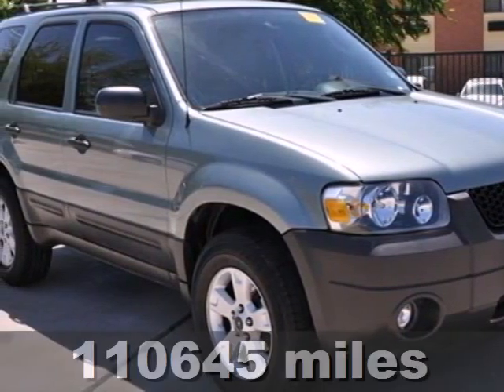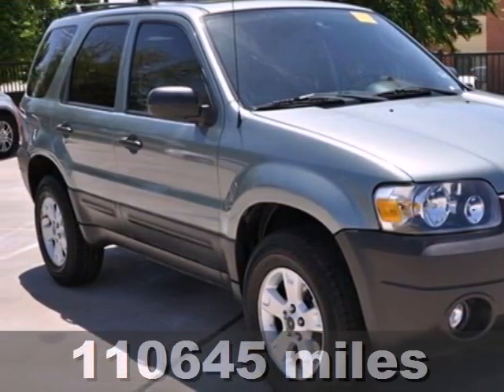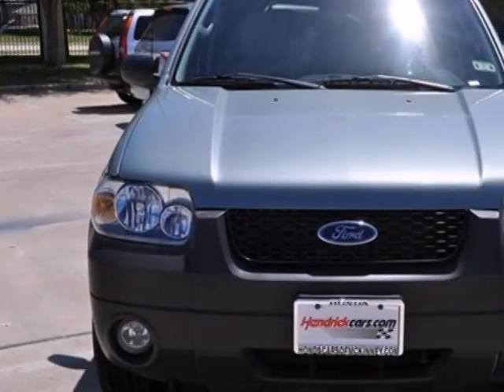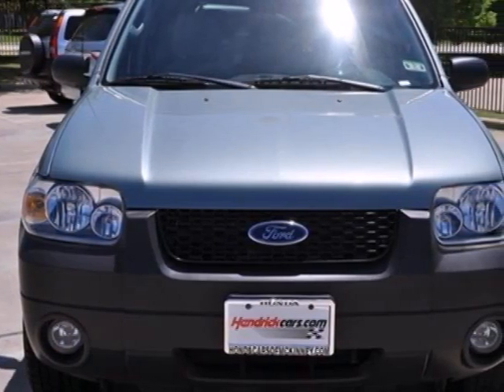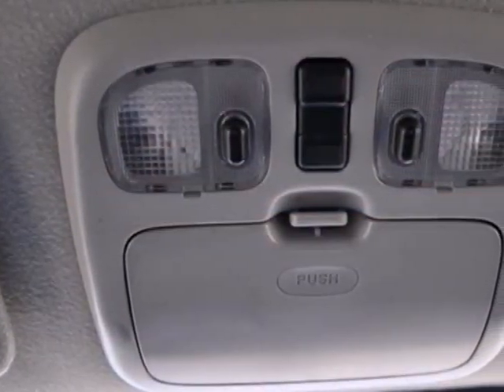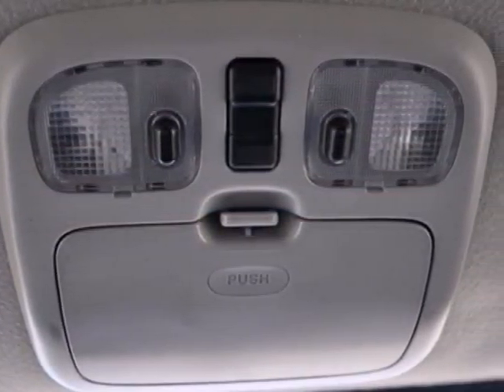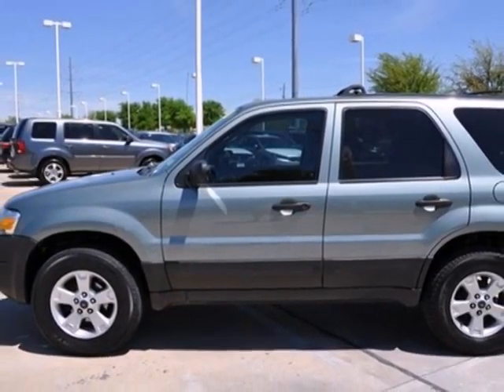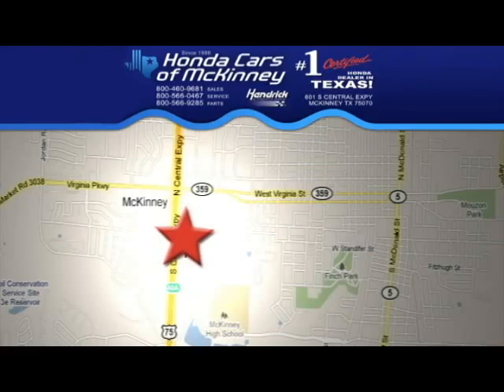2006 Ford Escape Dallas TX McKinney, TX 6KA41598 - SOLD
Year: 2006
Make: Ford
Model: Escape
Trim: 4dr 3.0L XLT SUV
Engine: 3.0L DOHC SEFI 24-valve V6
Transmission: 4-Speed Automatic
Color: GRAY
Interior: Medium/Dk Flint
Mileage: 110645
Stock #: 6KA41598
CARFAX 1-Owner. XLT Sport trim. EPA 24 MPG Hwy/20 MPG City! Multi-CD Changer, Running Boards, Alloy Wheels, A sturdy and proven vehicle. -KBB.com. 4 Star Driver Front Crash Rating. CLICK NOW! DRIVE WITH CONFIDENCE: CARFAX 1-Owner KEY FEATURES INCLUDE: Running Boards, Multi-CD Changer, Aluminum Wheels MP3 Player, Keyless Entry, Privacy Glass, Child Safety Locks, Bucket Seats. EXPERTS ARE SAYING: Edmunds.com's review says Still one of our favorites in the category.. 4 Star Driver Front Crash Rating. 5 Star Driver Side Crash Rating. Great Gas Mileage: 24 MPG Hwy. WHO WE ARE: The #1 Certified Honda Dealer in Texas! Fuel economy calculations based on original manufacturer data for trim engine configuration. Please confirm the accuracy of the included equipment by calling us prior to purchase.

Address:
601 S Central Expy